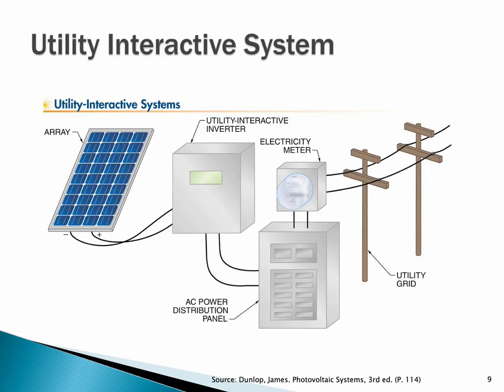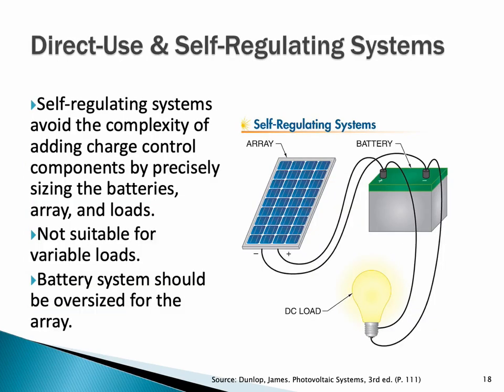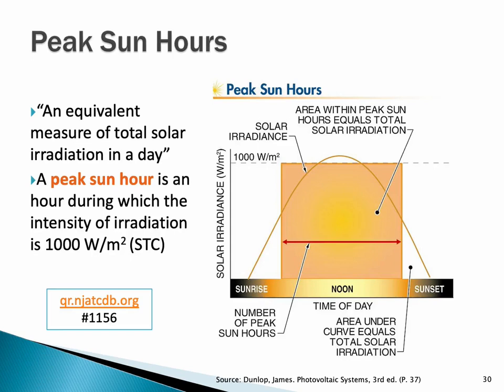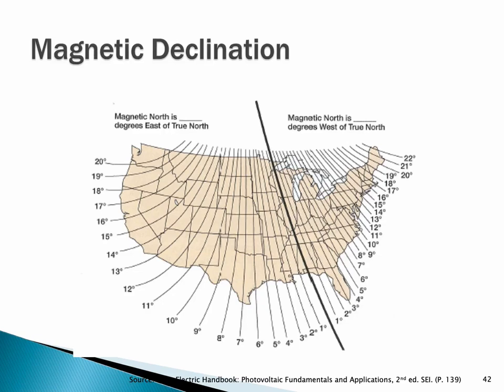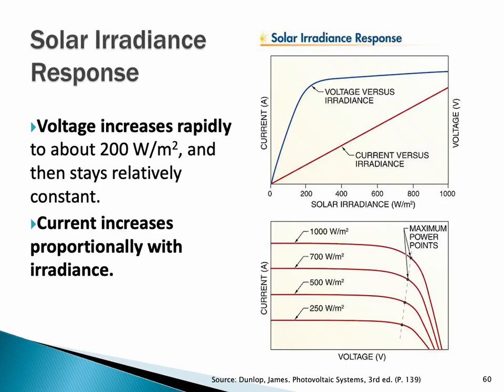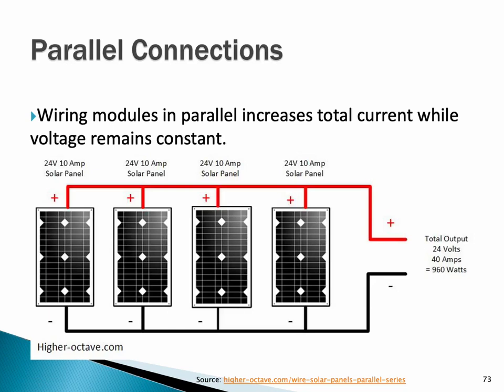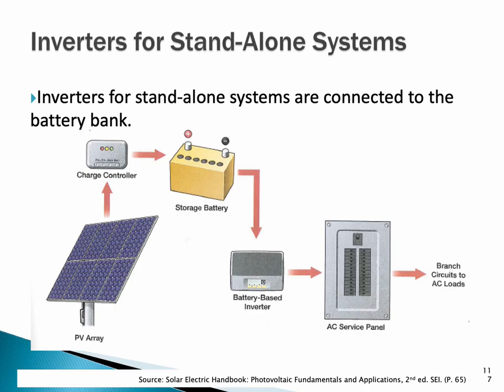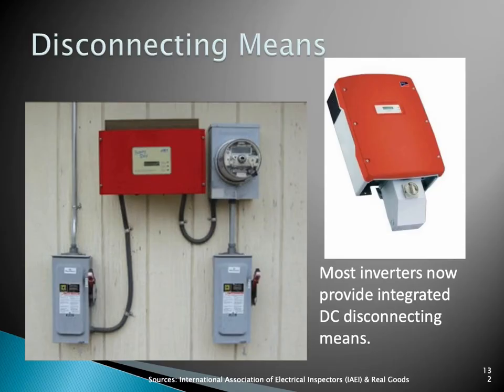PV 202 Unit 3 and 4 KCC #2 Edit